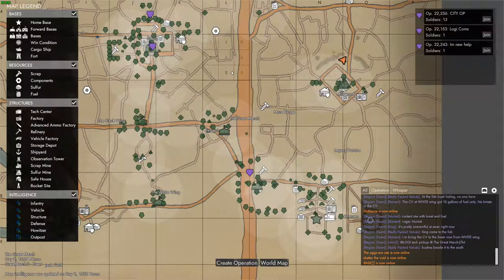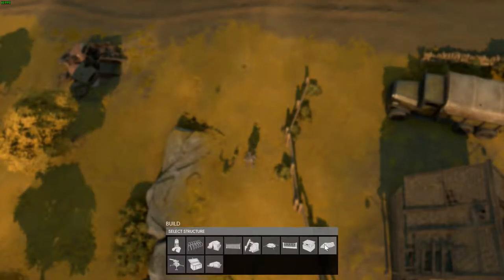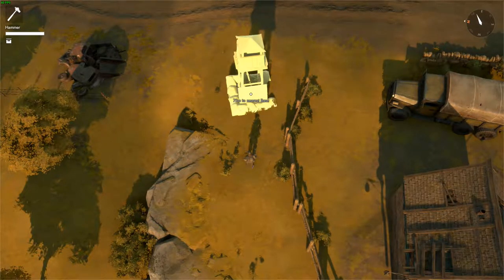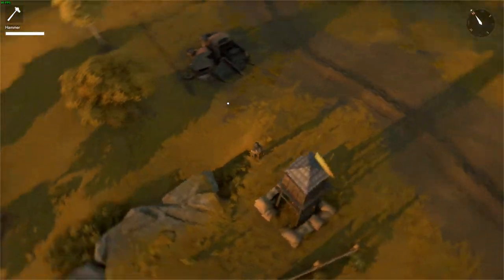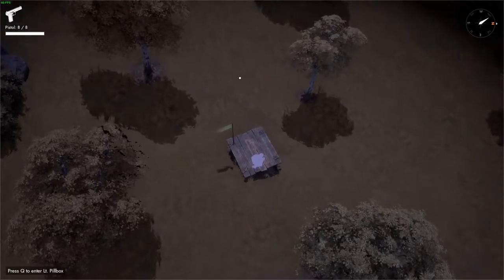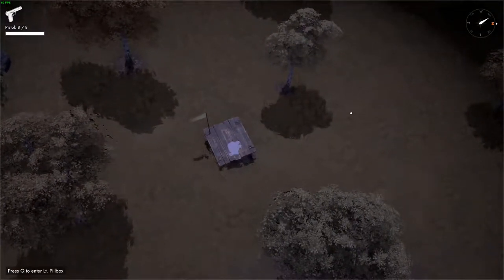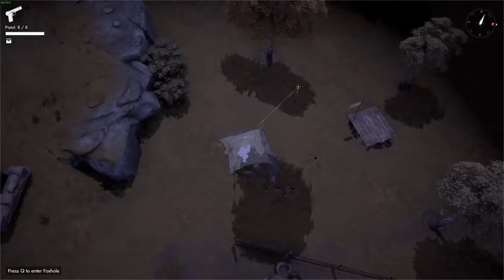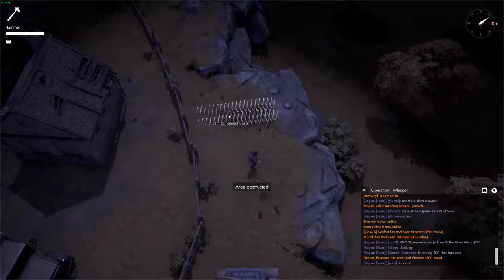Foxhole Bootcamp 8: Basic Construction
How to build stuff in Foxhole. This video covers the basics of building items in Foxhole that does *not* require a CV.